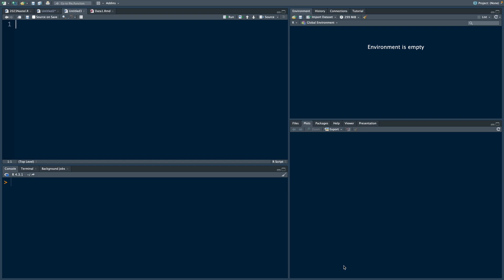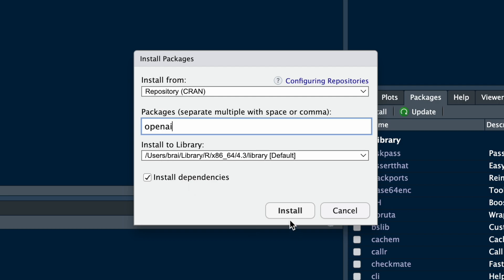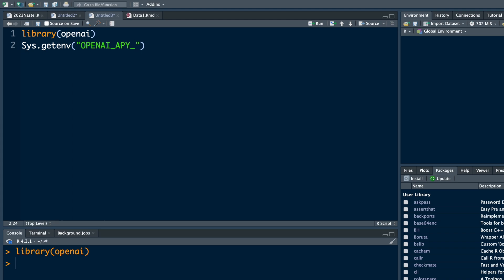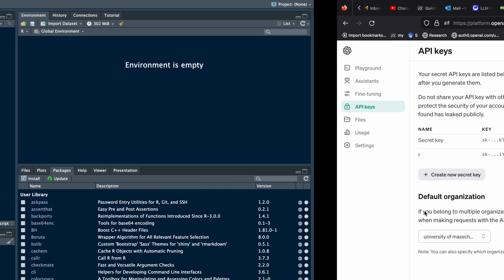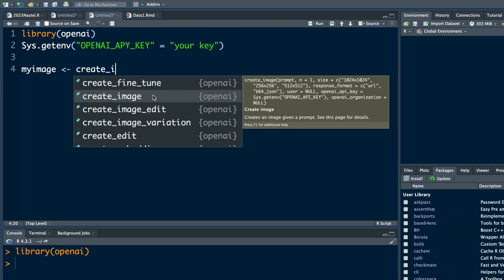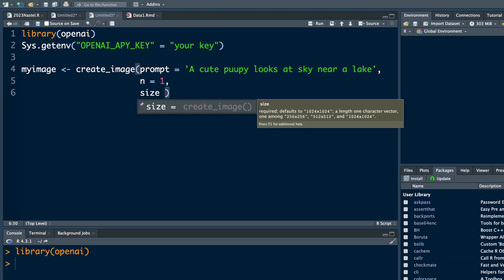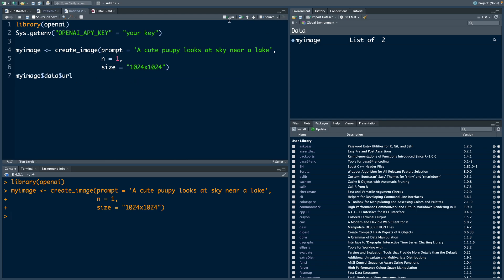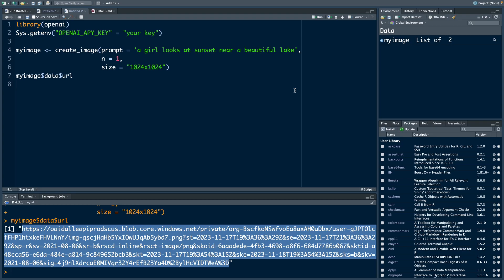Images from OpenAI Using R